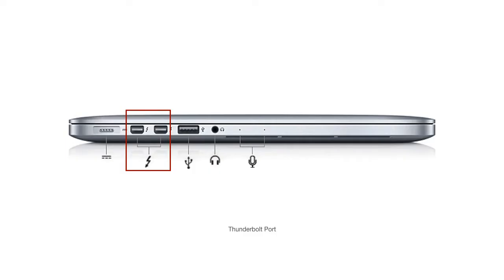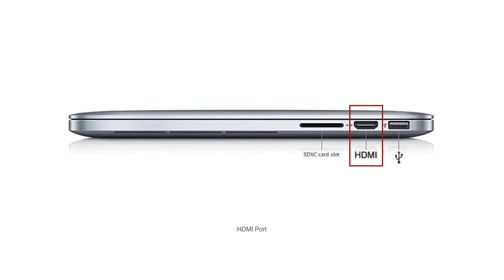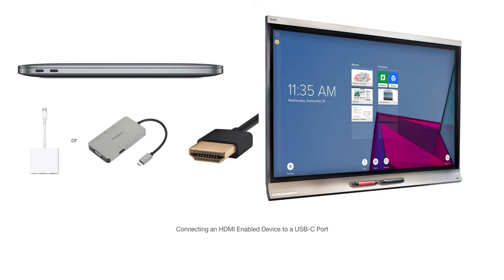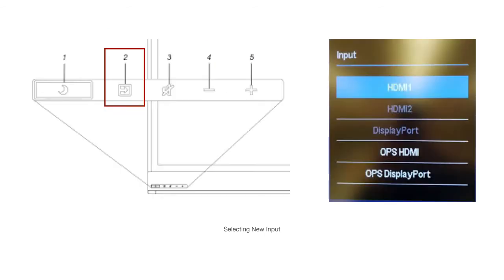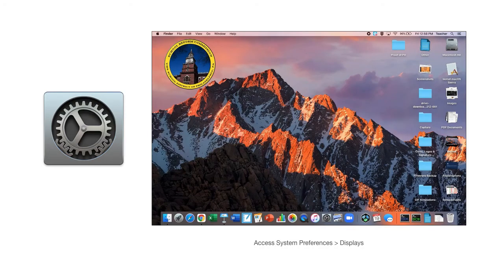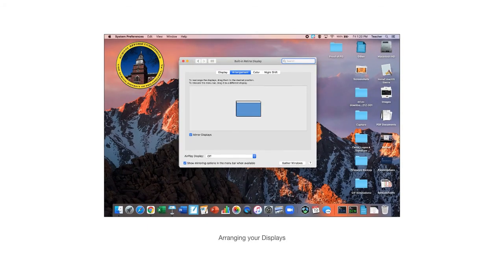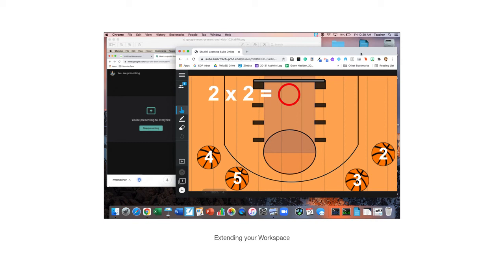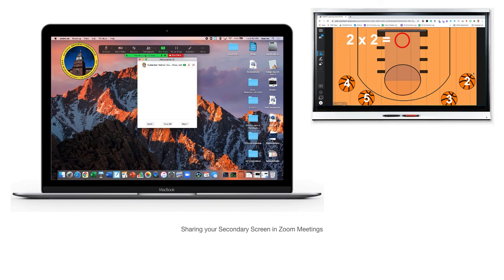Managing Displays on a Mac